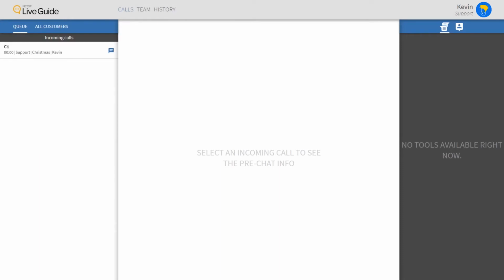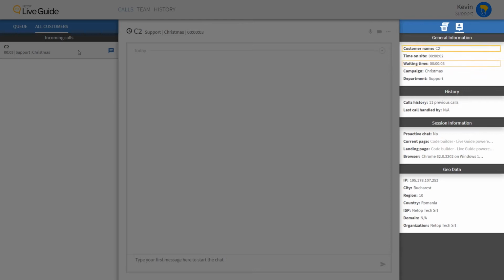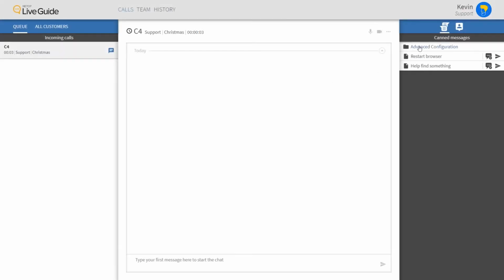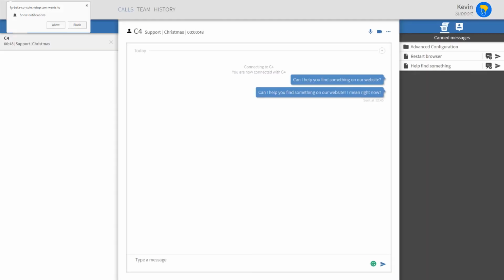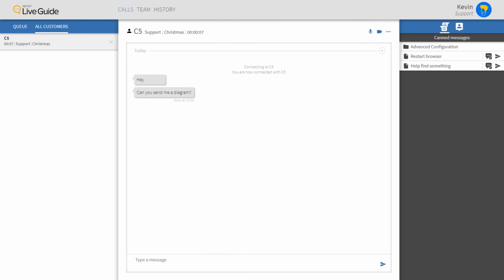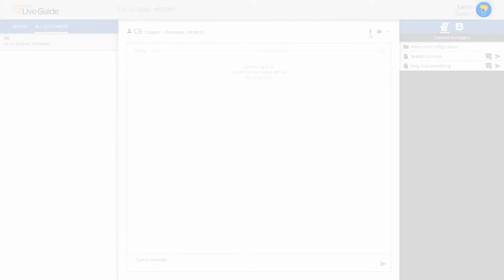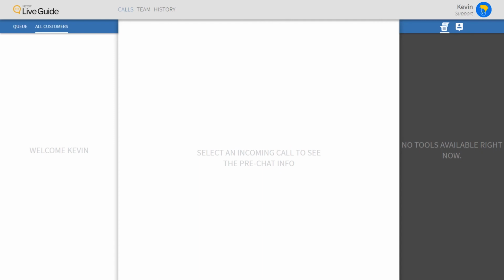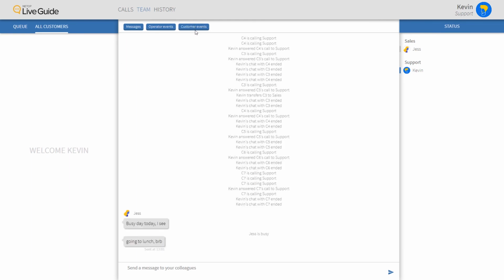Operator Console Overview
Get a quick overview of some of the great features in Live Guide Chat that will help you improve your customer satisfaction, increase efficiency and maximize your sales.